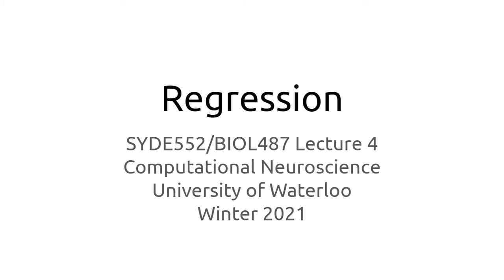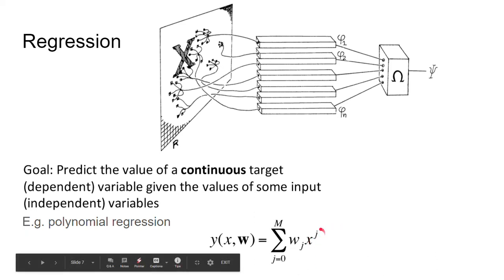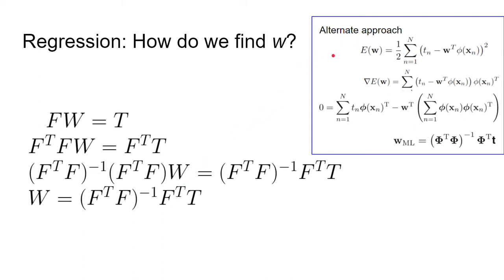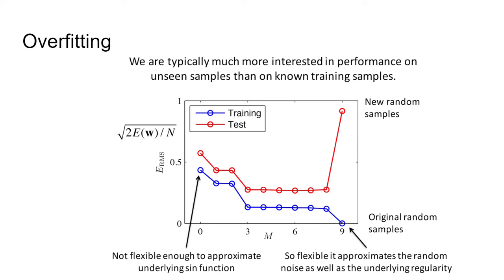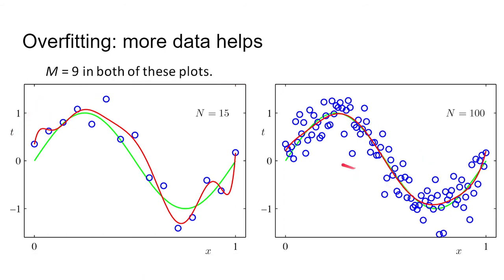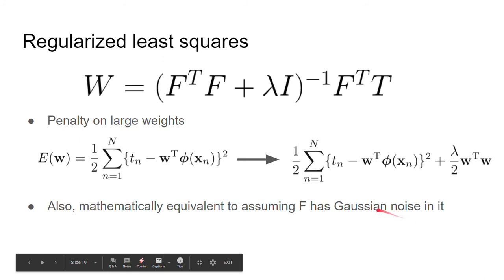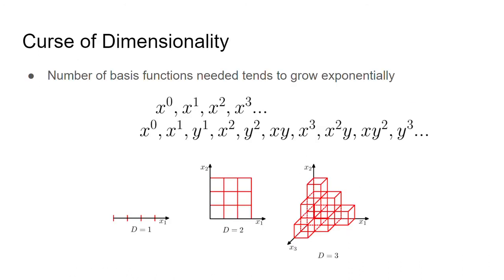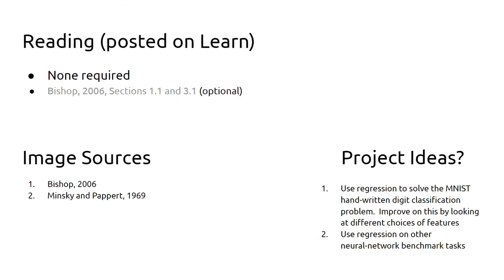Computational Neuroscience - Lecture 4 - Regression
Lecture for SYDE 552: Computational Neuroscience, taught at the University of Waterloo, Winter 2021.

In this lecture, we show the similarities of Perceptrons and Regression, and show that similar problems come up for both.

The course is taught by Terry Stewart and Michael Furlong.
The slides for the course were developed in collaboration with Peter Duggins.